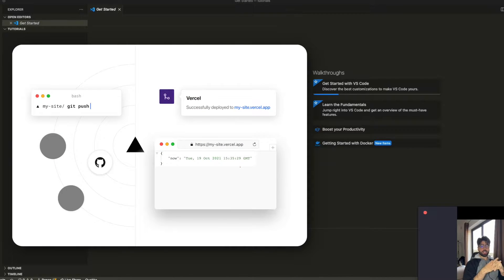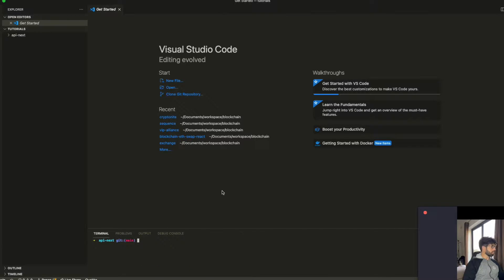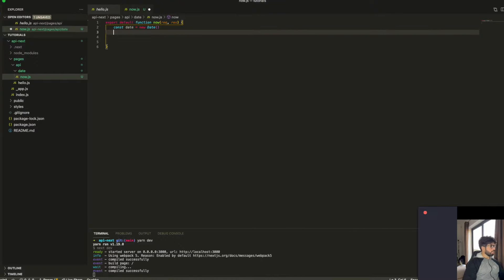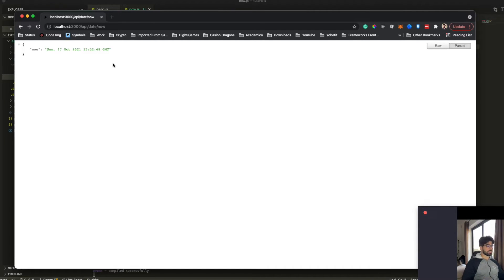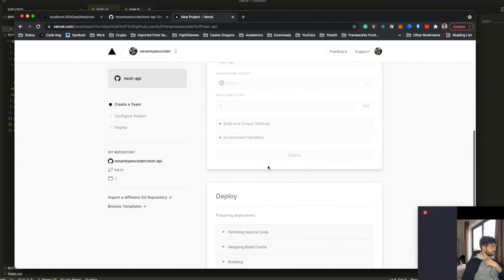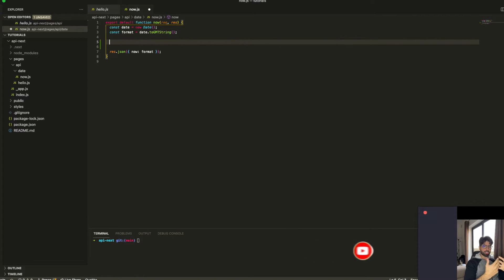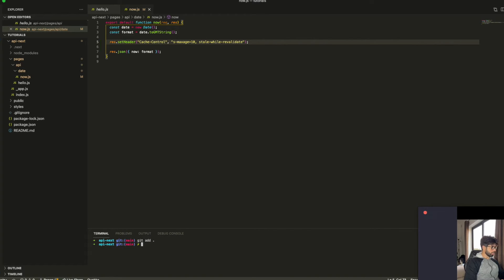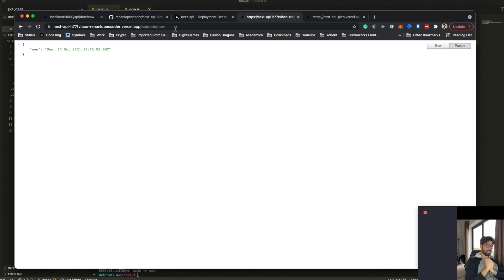How to deploy project on Vercel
In this video, we are going to create a new API with Next, create an endpoint, push the project to GitHub and deploy it to Vercel, we are also going to talk about response cache with "stale while revalidate".

Learn how to deploy a Next.js project to Vercel step-by-step — from creating a Next.js API route and endpoint to pushing your code to GitHub and shipping with automatic deployments. I’ll also show how to use stale-while-revalidate (SWR) caching to speed up responses and keep data fresh.

- Create a Next.js API route and test a sample endpoint
- Push to GitHub and connect the repo to Vercel with automatic deployments
- Response cache with "stale while revalidate" SWR